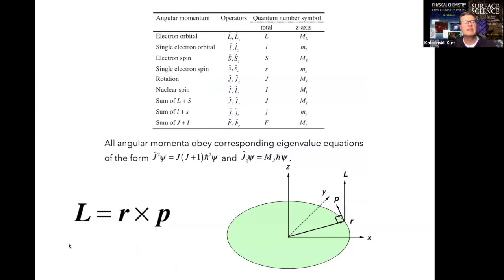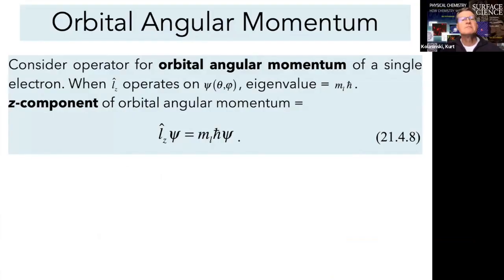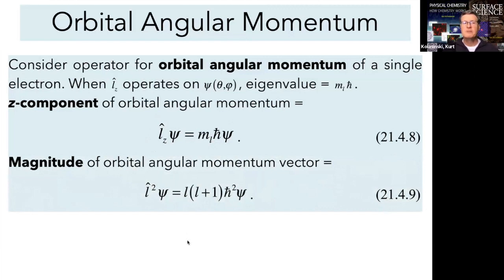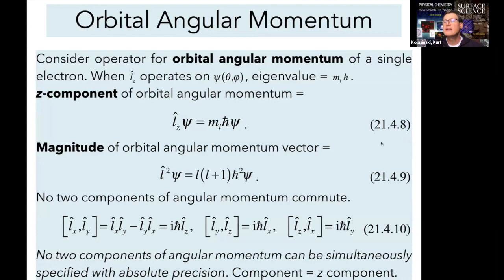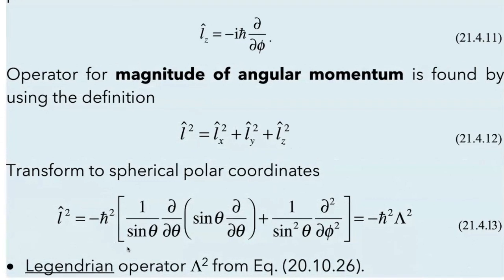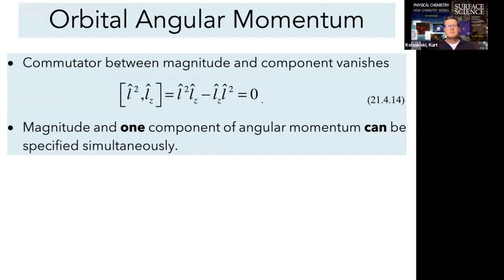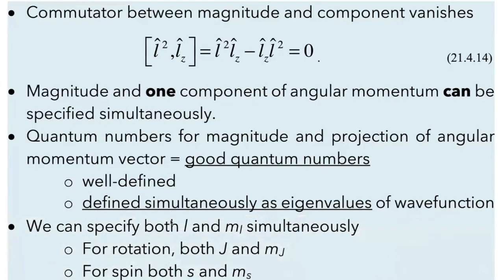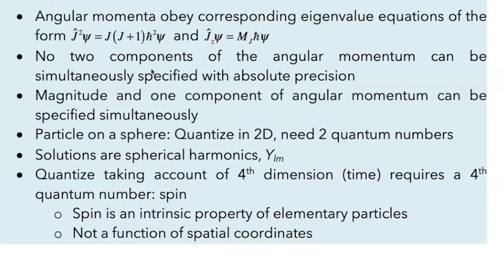Ch 21 Introduction to Angular Momentum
Angular momentum is associated with whirling, rotating and spinning bodies. The rotational motion of molecules and the motion of electrons in orbitals share many common aspects in how they are treated quantum mechanically. This video introduces you to the quantum behavior of angular momentum vectors and their eigenvalue equations.